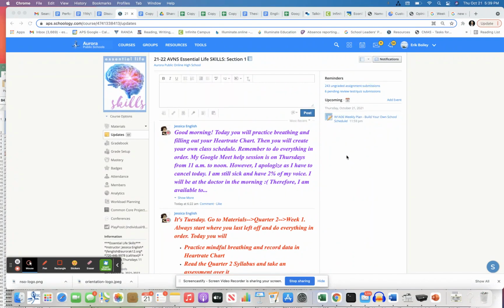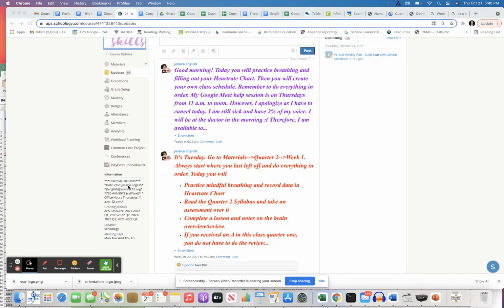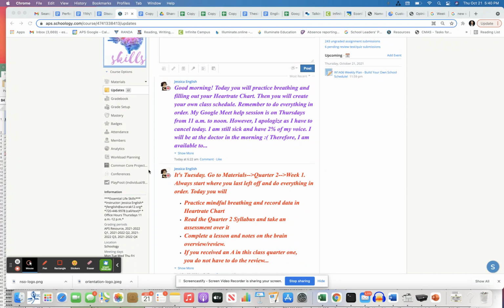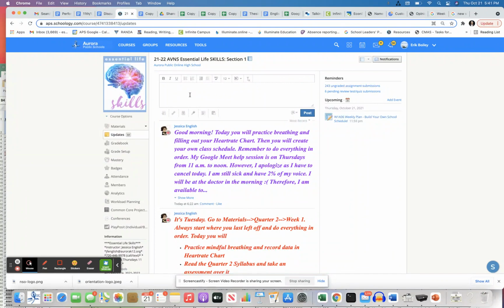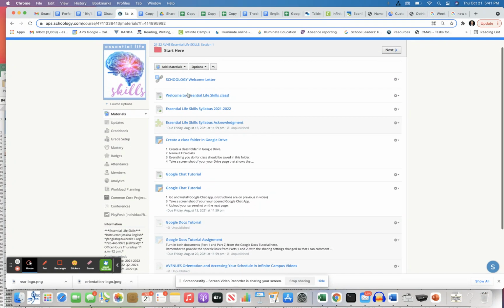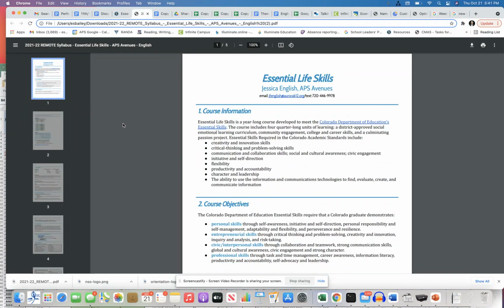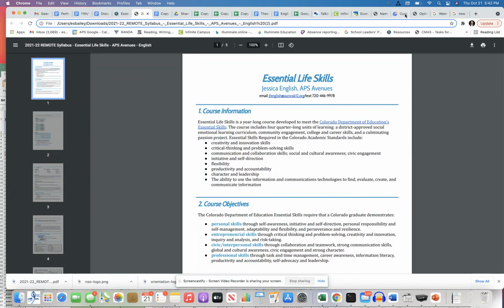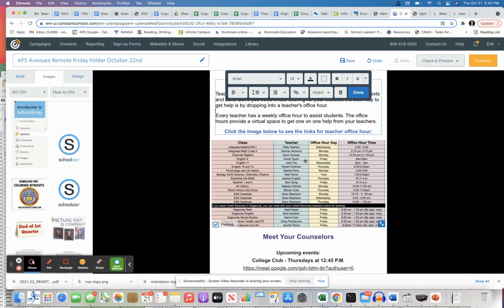Communicating with teachers